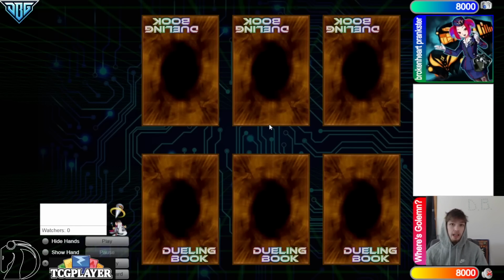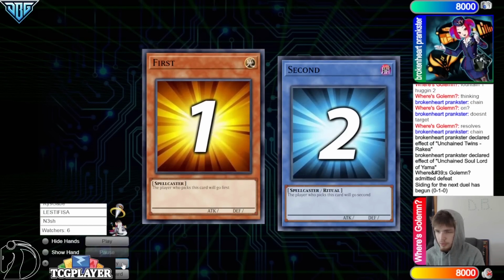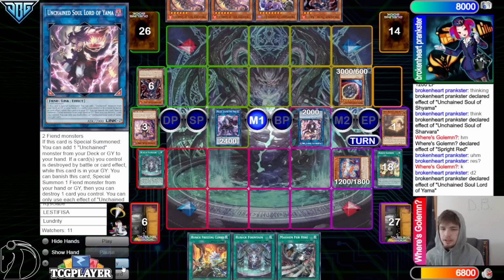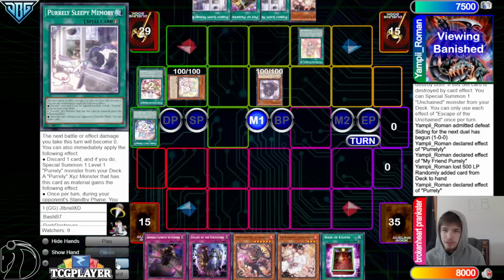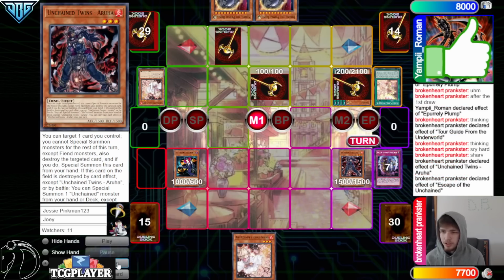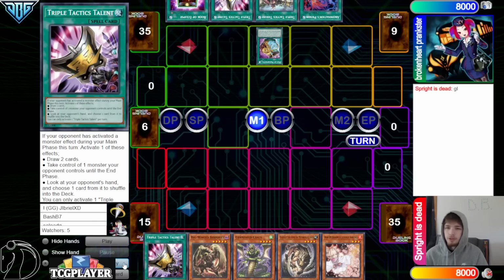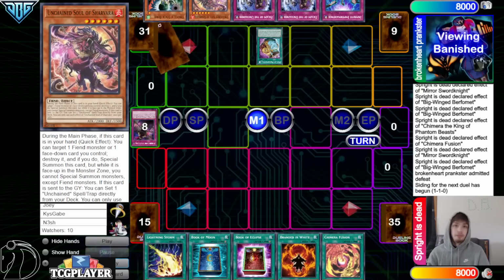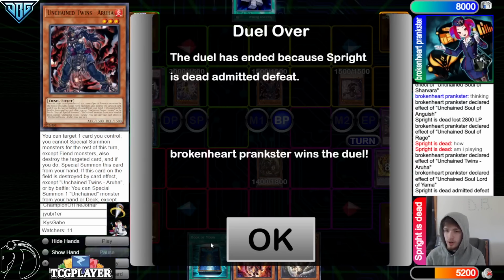Unchained Vs Fur Hire Runick Spright $300 IronMan Yu-Gi-Oh!